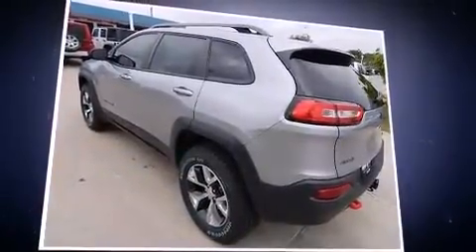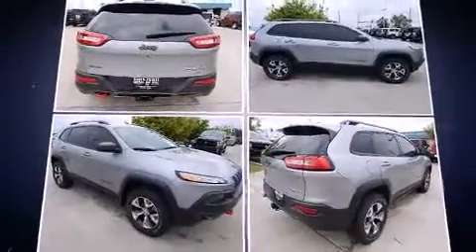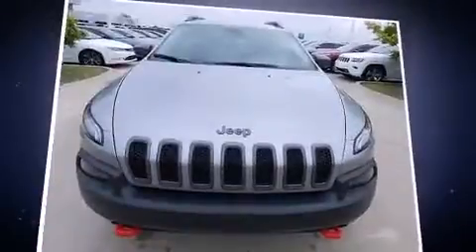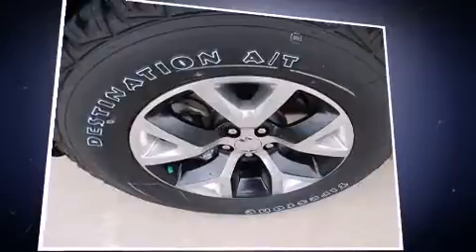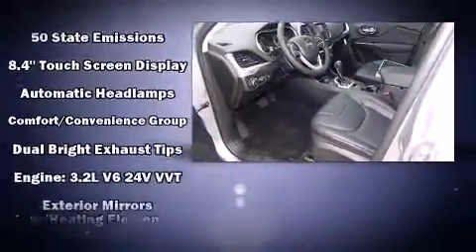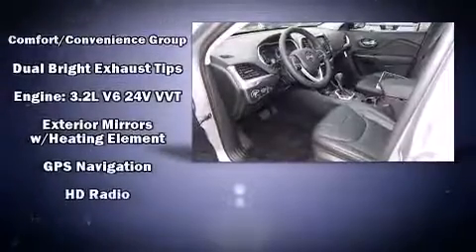2014 Jeep Cherokee Trailhawk in Tulsa, OK 74133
9240 S. Memorial Drive

Take command of the road in the 2014 Jeep Cherokee. Under the hood you'll find a 6 cylinder engine with more than 270 horsepower, and for added security, dynamic Stability Control supplements the drivetrain. Four wheel drive allows you to go places you've only imagined. Top features include heated front seats, a trip computer, an automatic dimming rear-view mirror, front bucket seats, a power liftgate, skid plates, a trailer hitch, and remote keyless entry. Features such as automatic climate control and leather upholstery prove that economical transportation does not need to be sparsely equipped. For drivers who enjoy the natural environment, a power moon roof allows an infusion of fresh air. Take assurance in side curtain airbags, providing head protection in the event of a severe collision. We pride ourselves on providing excellent customer service. Stop by our dealership or give us a call for more information.